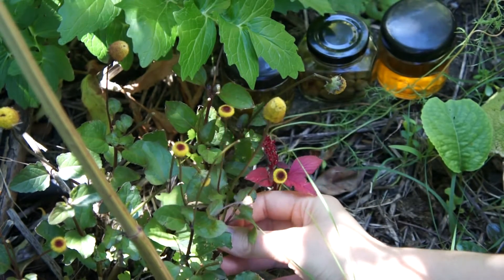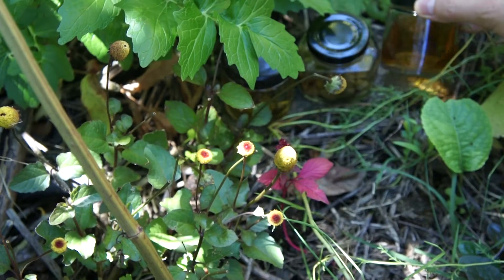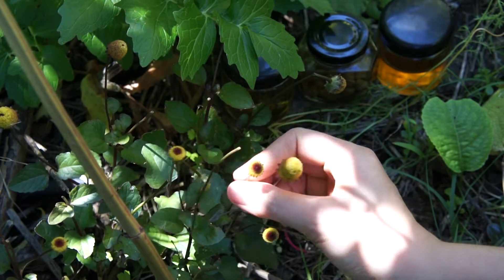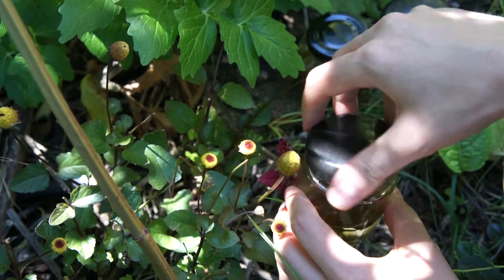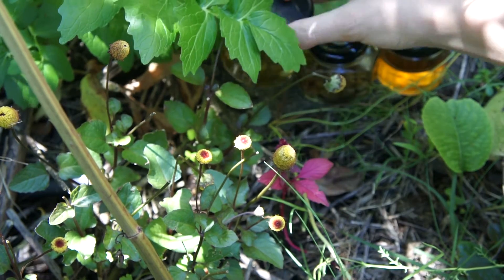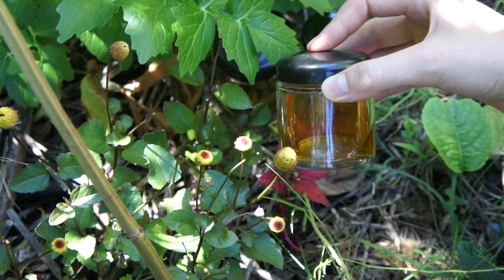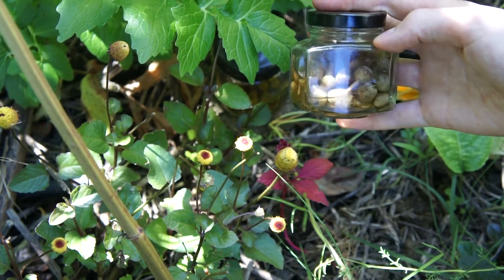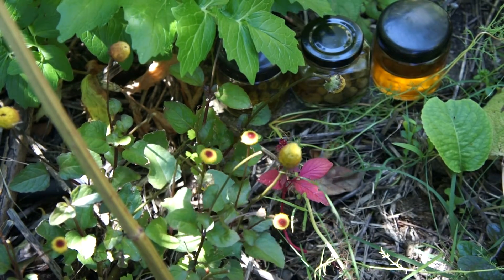Natural Pain Relief: How To Make A Local Anaesthetic Tincture For Toothache, Sore Gums, Mouth Ulcers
The toothache plant is an extremely effective & powerful pain relieving herb, here I explain how to extract the analgesic constituents of Acmella oleracea. This plant goes by many names, Jambu, Electric Daisy, Buzz buttons & Paracress. Acmella oleracea's leaves and flowers contain spilanthol, a chemical with a strong local anaesthetic action that offers us relieve from pain. When tinctured  toothache plant is rubbed on an area of pain in the mouth you will feel a tingling, buzzing sensation followed by a cooling numbness. Meanwhile, the plant is working on a deeper level helping to clear infection and strengthen the gums.

Goodbye,
Plants & Creatures

Plants and creatures: Acmella oleracea

Please thoroughly research, any plant you wish to use. It is wise to consult at least three reliable sources, preferably botanical books each time you consider utilising a new plant, this will help to familiarise yourself with the particular nature of each individual plant.